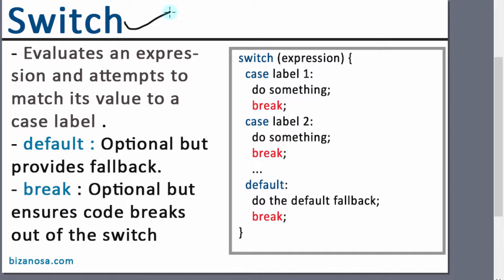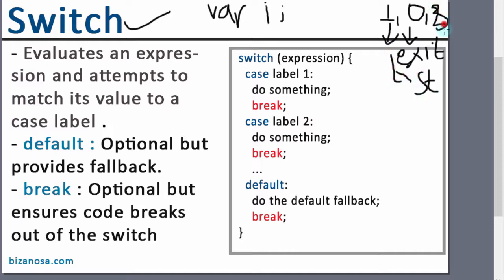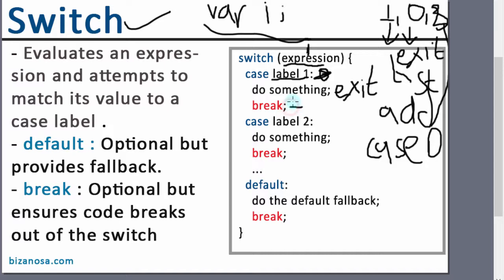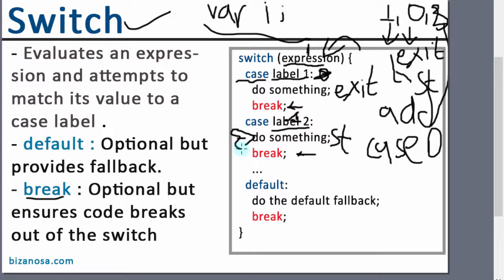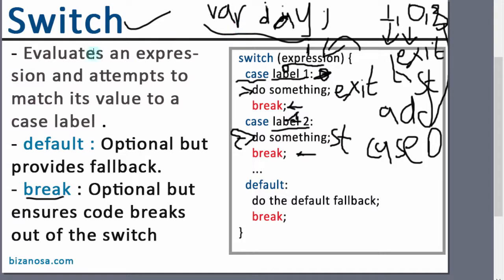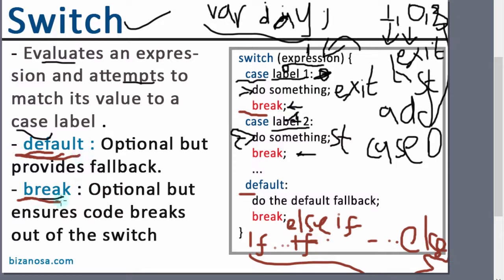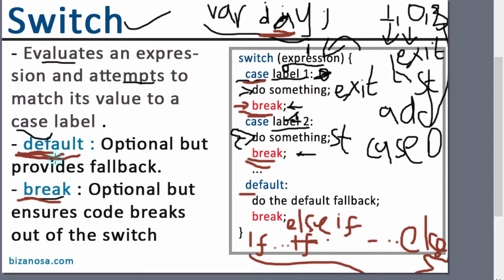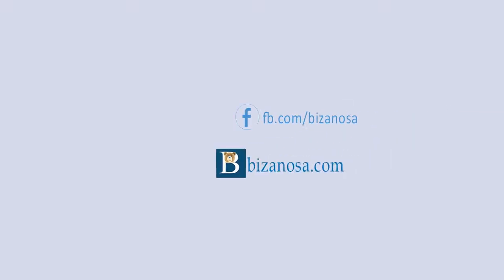76 Switch in Javascript- JavaScript for Beginners.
76 Switch in Javascript - JavaScript for Beginners.